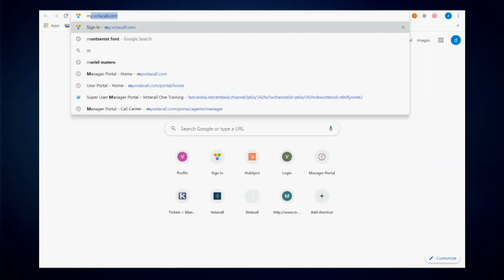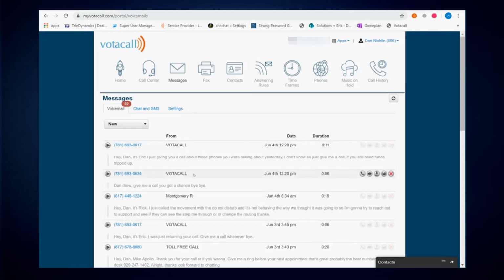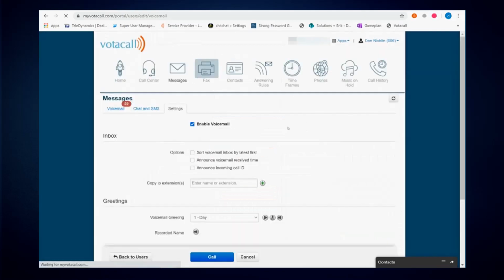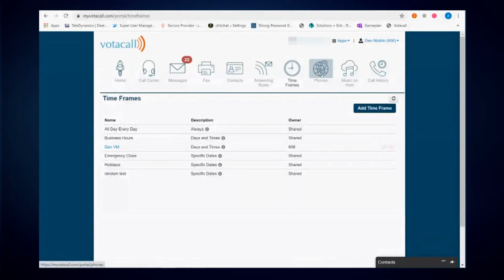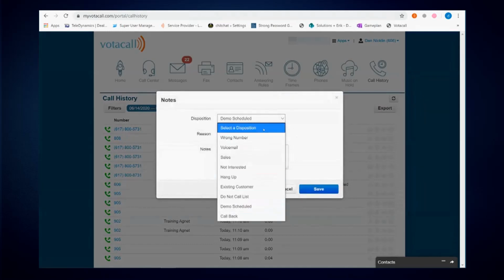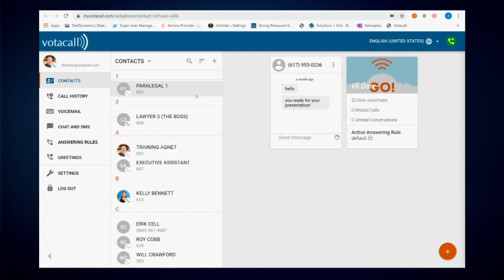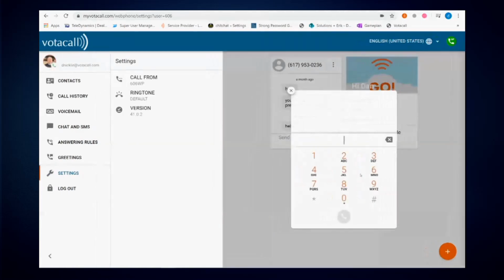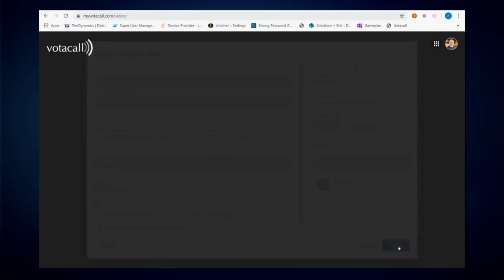The MyVotacall Portal - An Overview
We review the MyVotacall Portal and all the things it can do.